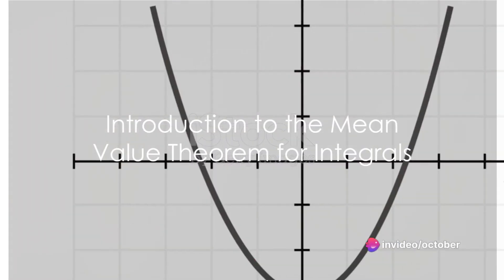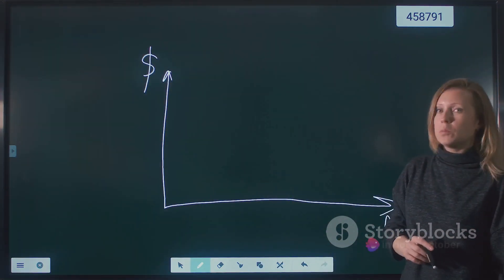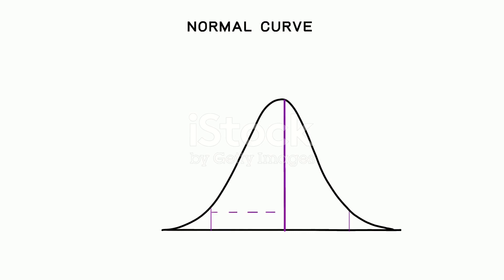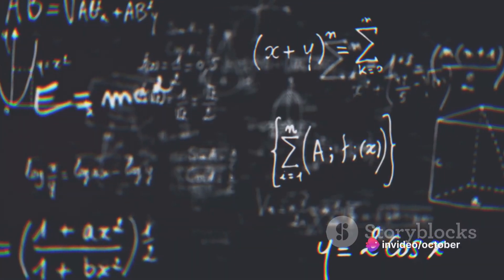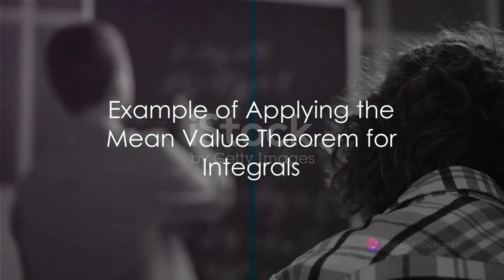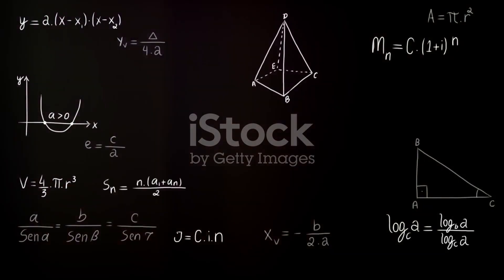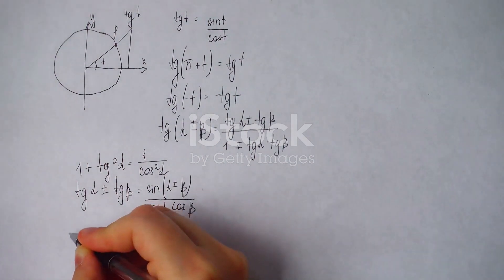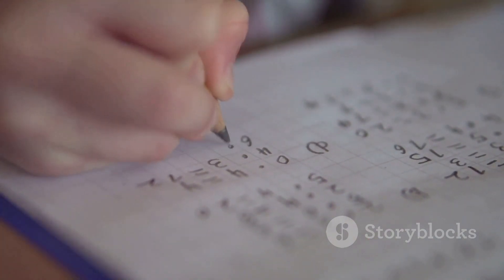Unraveling the Mean Value Theorem for Integrals